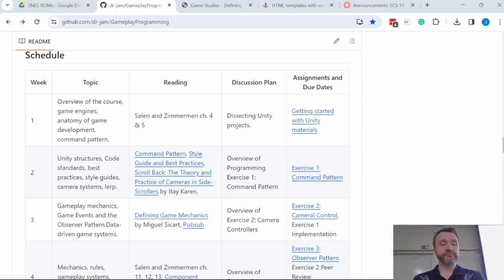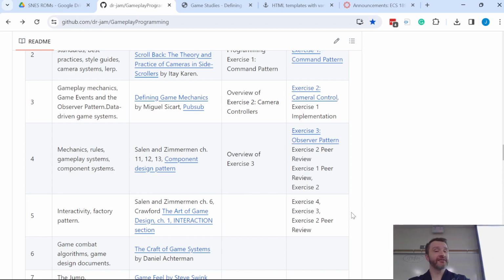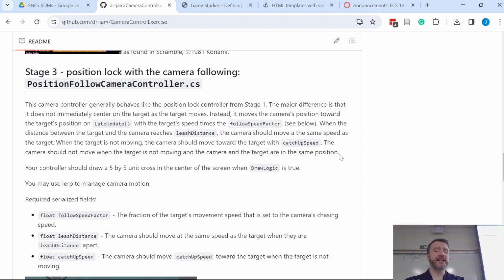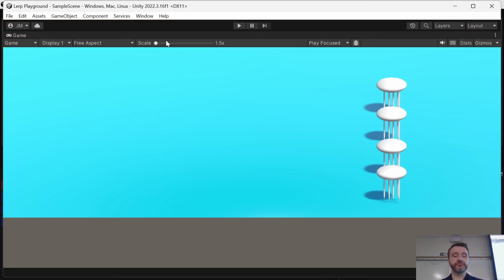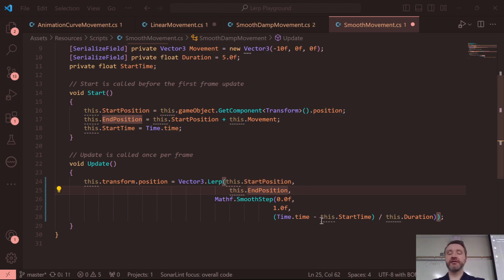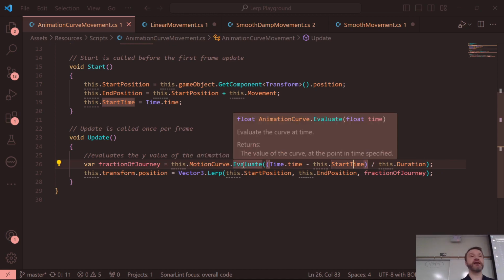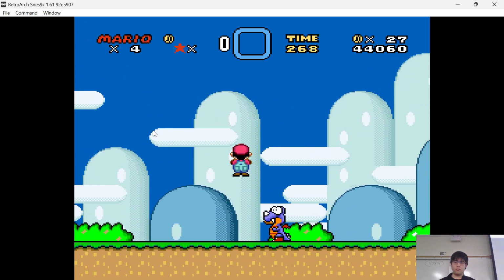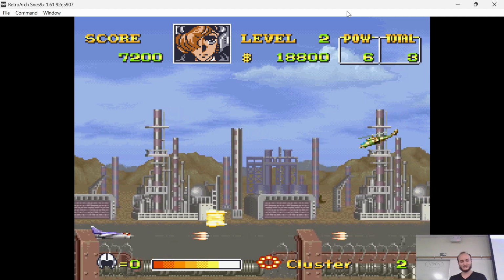LERP playground, gameplay decomposition 2024 01 30